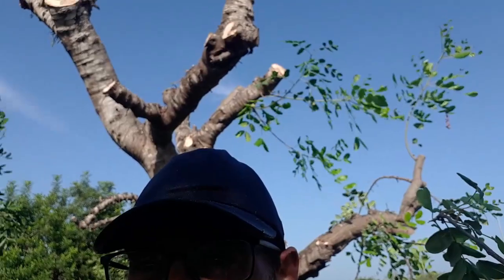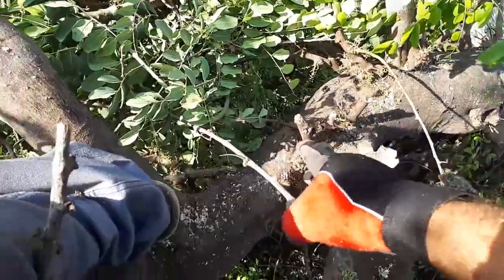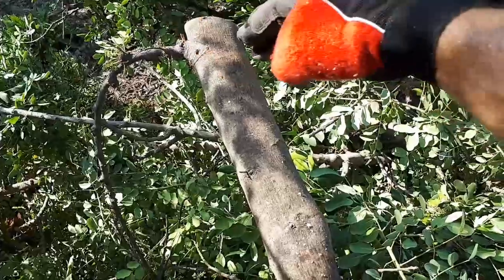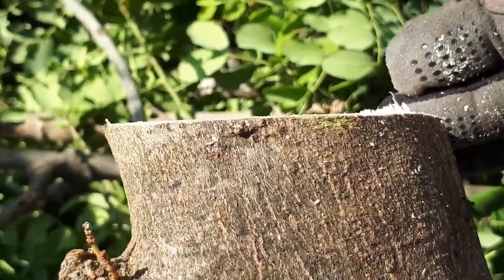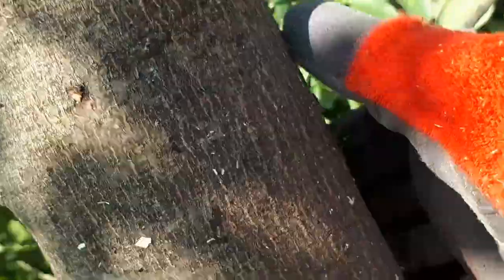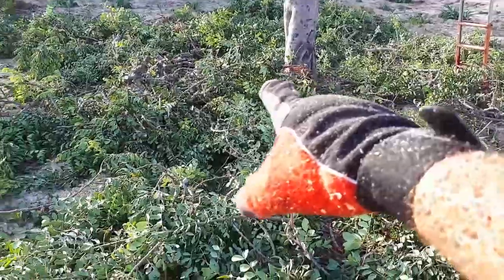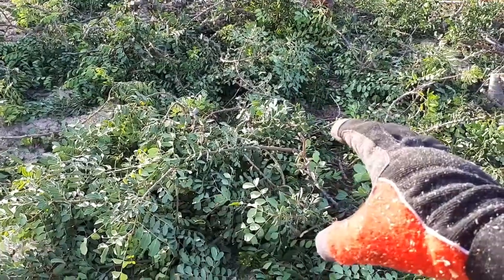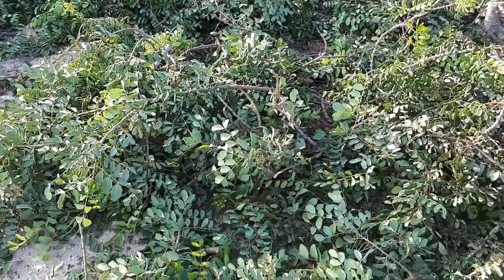Poda de ALGARROBO para TRASPLANTE/Como podar algarrobo para trasplantarlo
que tal amigos?aquí os dejo con esta poda tan radical que hice a 2 algarrobos para poder ser trasplantados de lugar, es necesario esta poda por que al sacar el cepellón y romper raíces debe de alimentar lo menos posible para que pueda recuperarse y enraizar lo mas fácil y cómodo posible, el trasplante no pude grabarlo por que yo ya no estaba, yo solo hice la poda, por cierto tampoco sale la pasta cicatrizante que le añadí, que siempre es bueno y aconsejable para los cortes y sobretodo si son ramas demasiado gruesas.. espero que os pueda ser útil algún detalle, un saludo!!